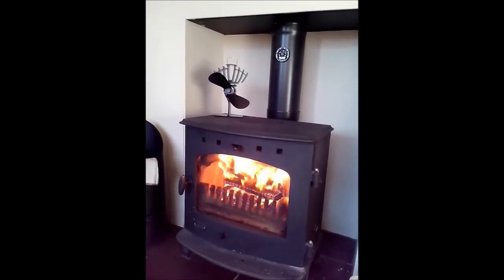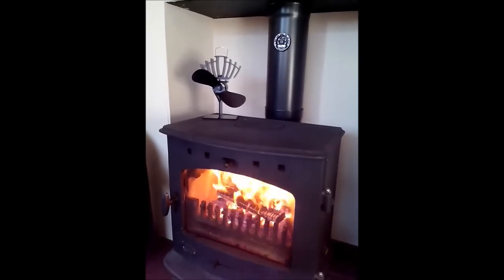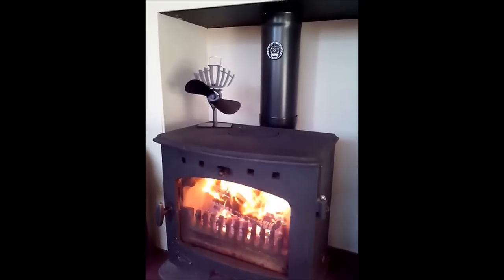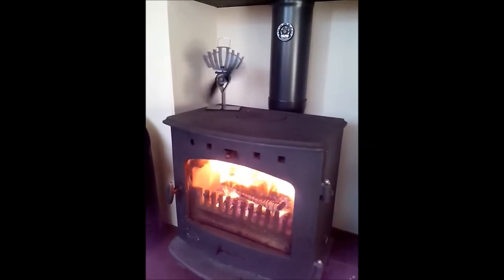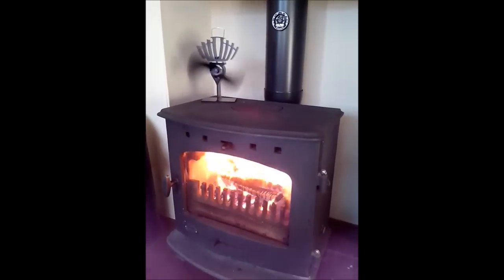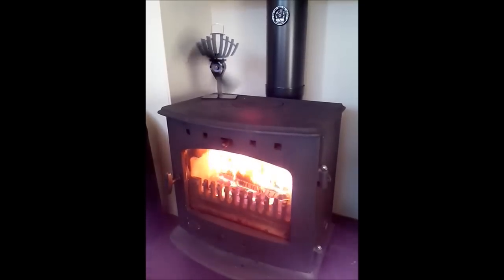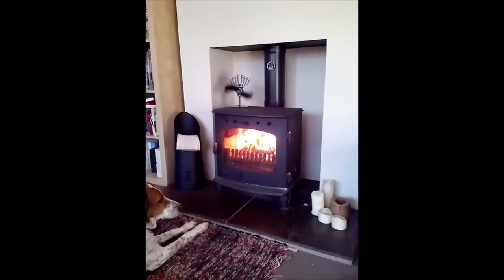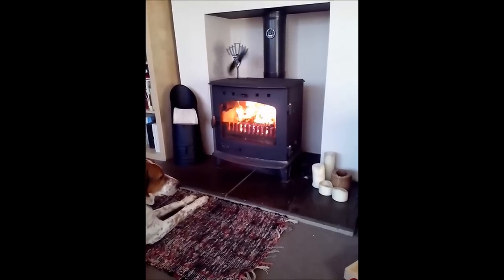Ecofan Demo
Demonstration of a small Caframo Ecofan starting up using only the heat of the stove to power itself.